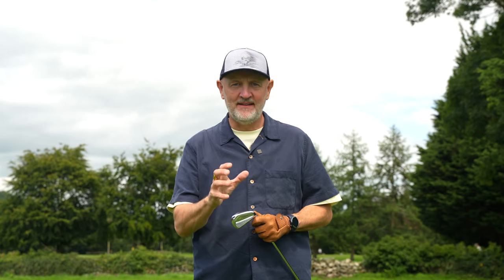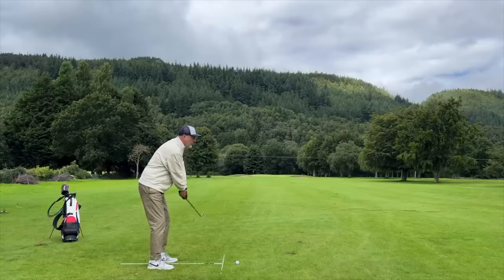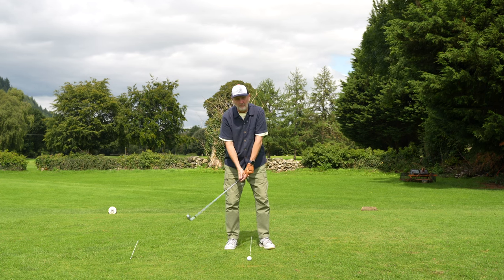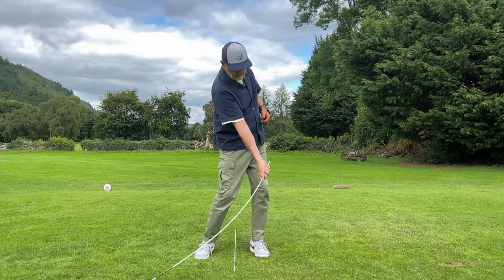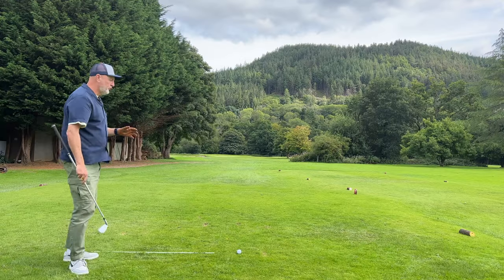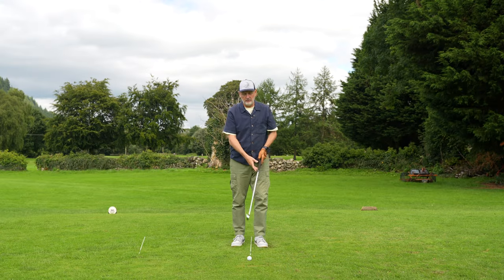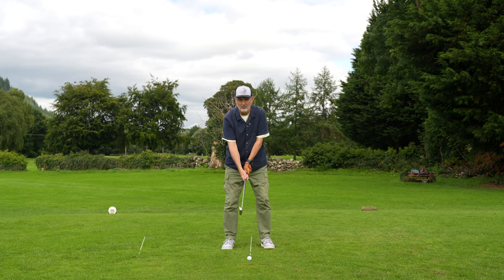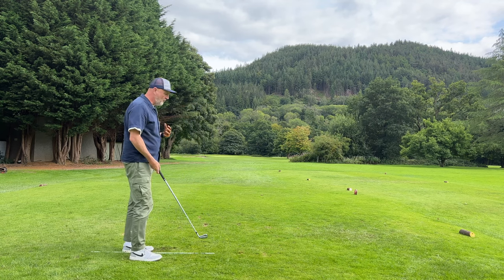Worlds #1 Golf Coach reveals fastest way to Improve your golf swing - Part 2